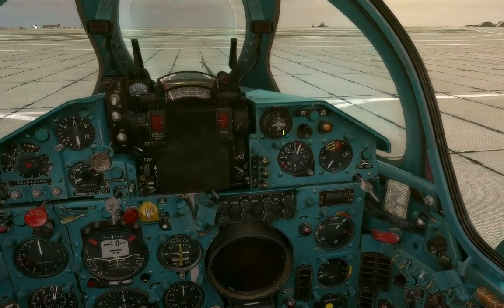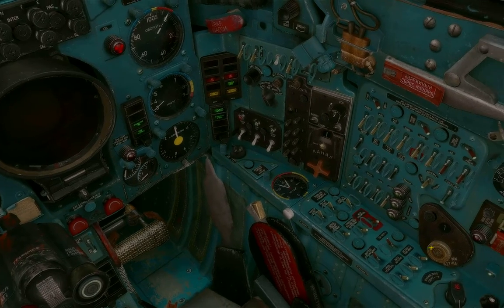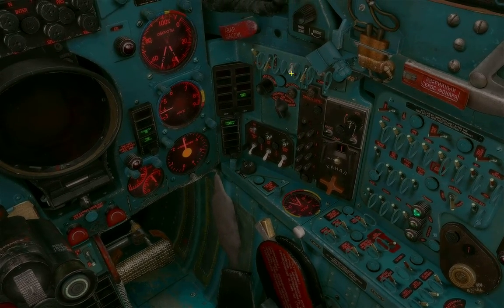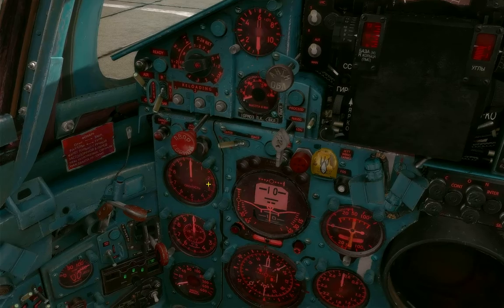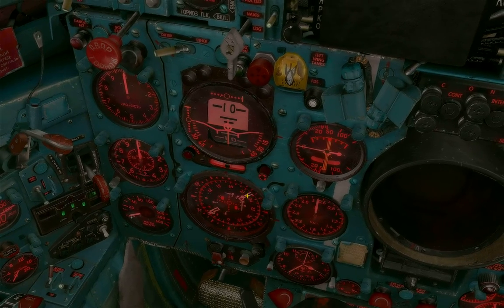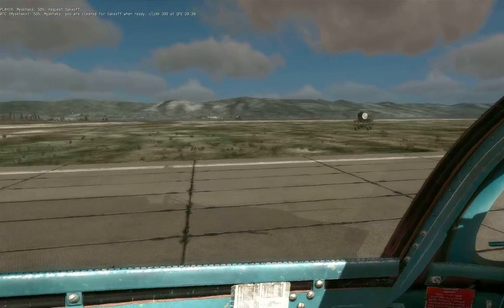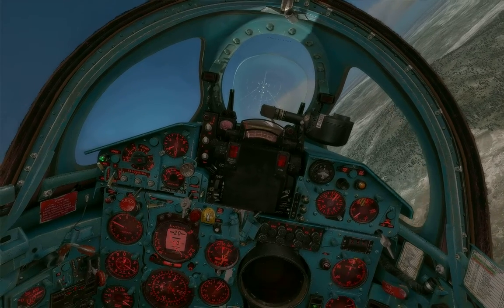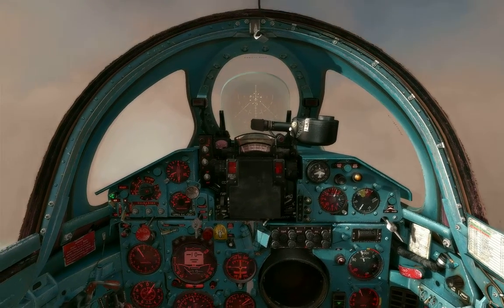Navigating an AK 47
I canna navigate with bananas, laddie